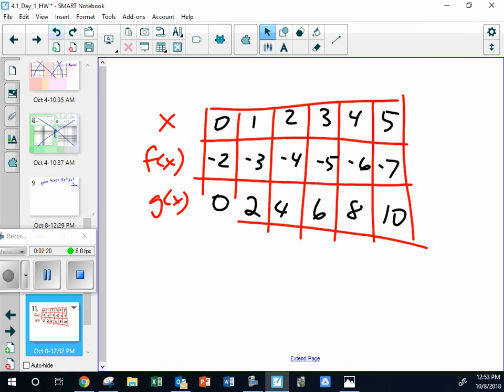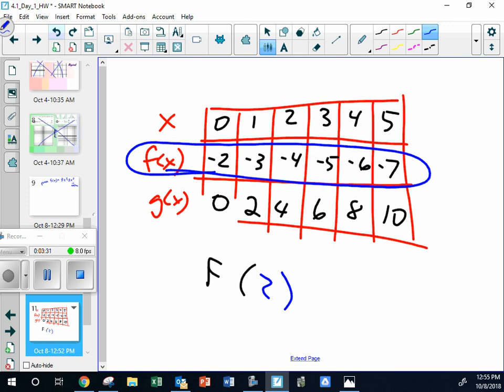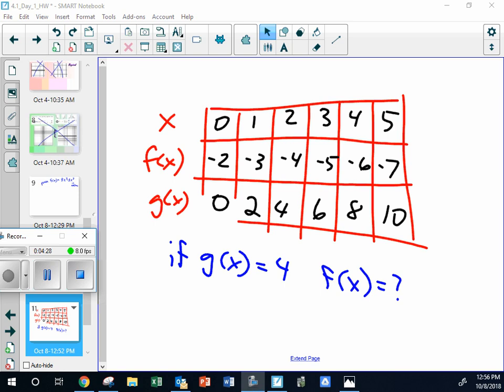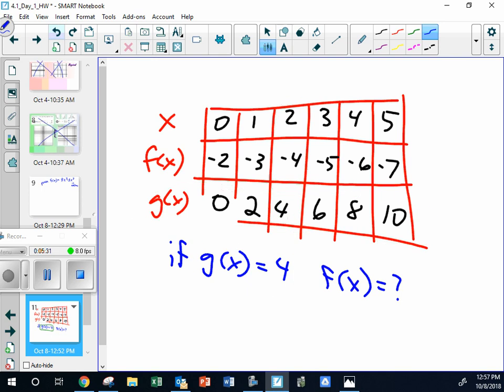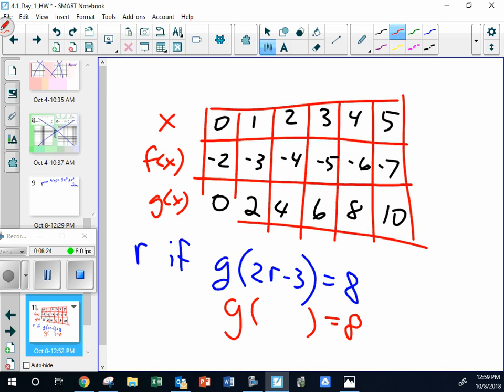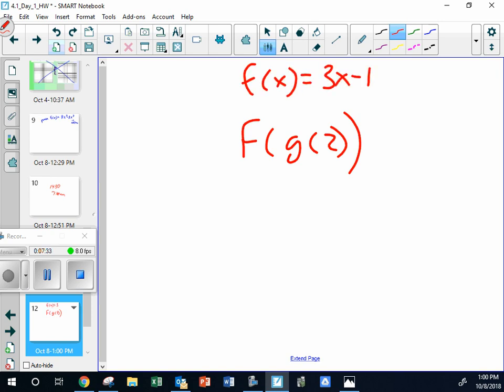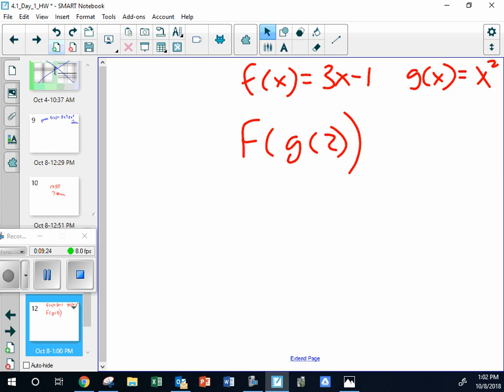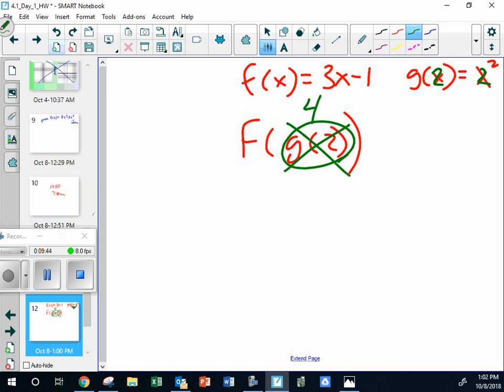October08 HHA Day 1 of review for the cumulative test